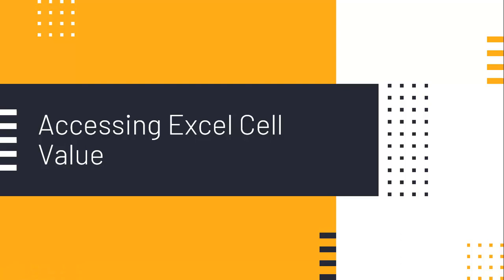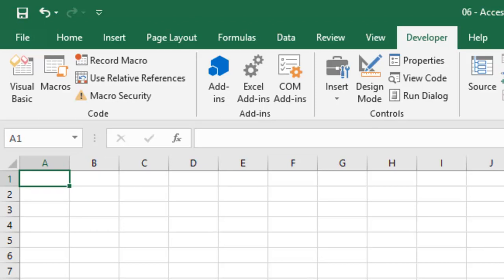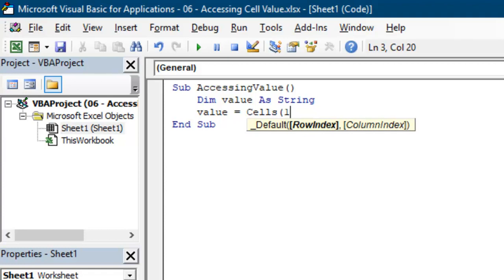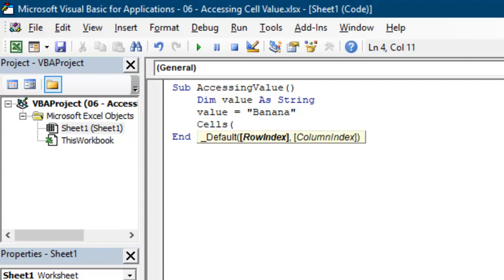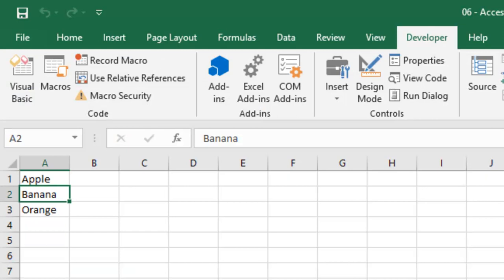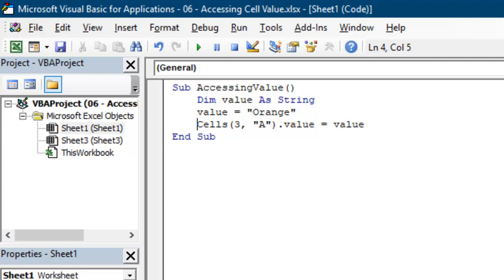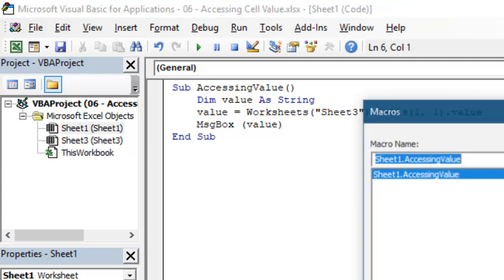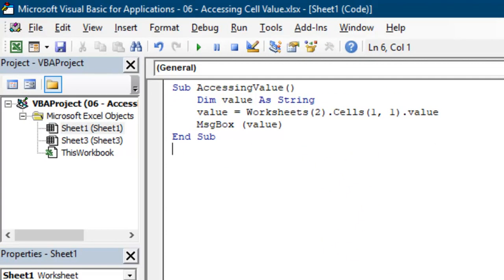Learn to Write Excel Macro - Accessing Cell value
In this session we will learn about accessing a cell value, and also writing in excel cell. We will also see how to reference different worksheets.